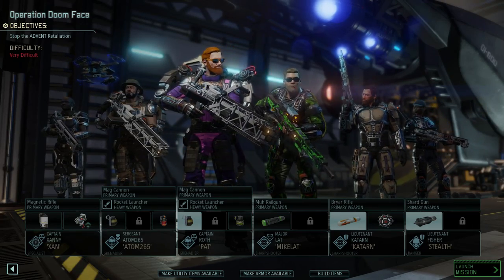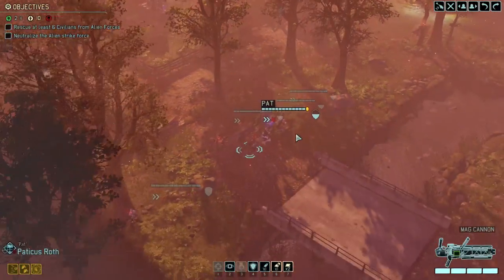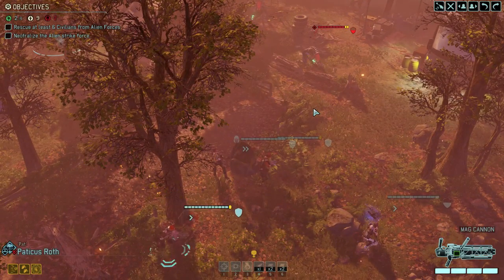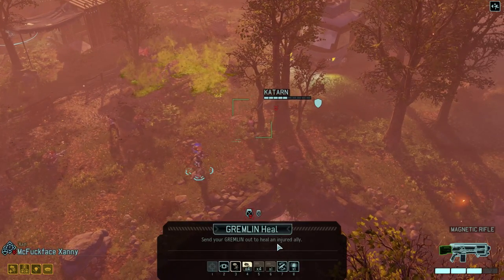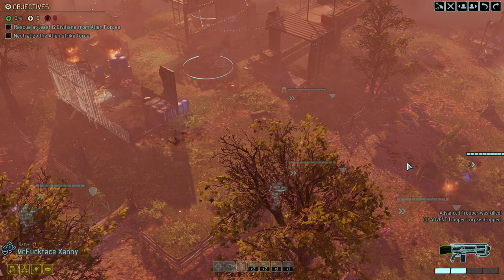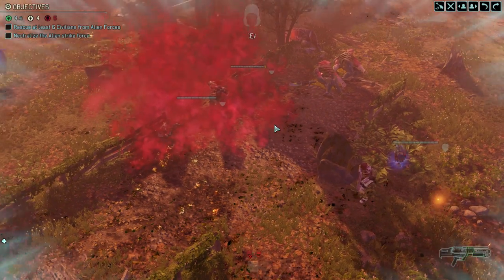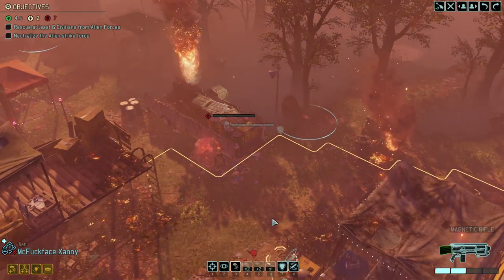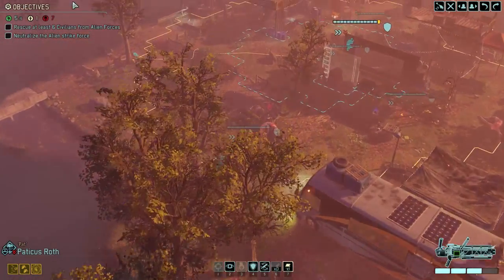Let's Play XCOM 2 - Part 22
Mutons, ho